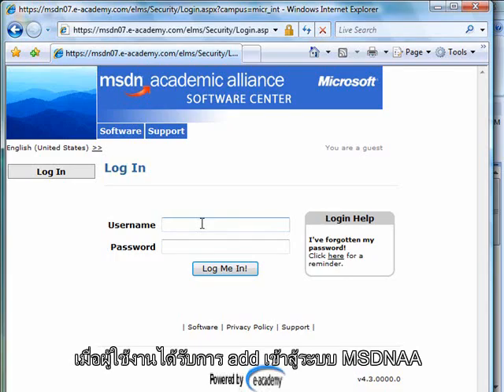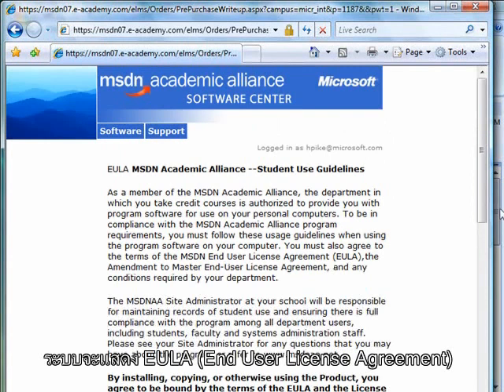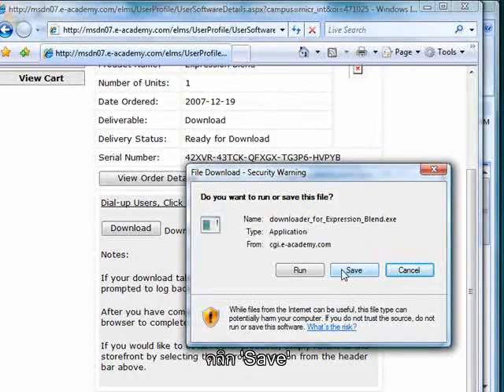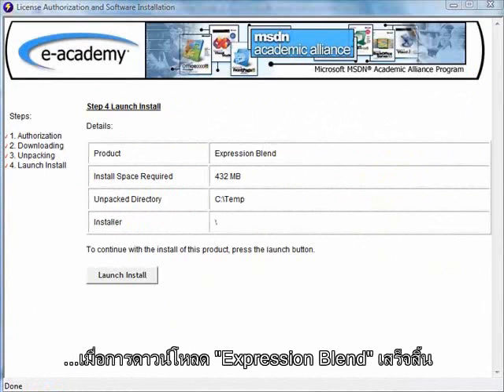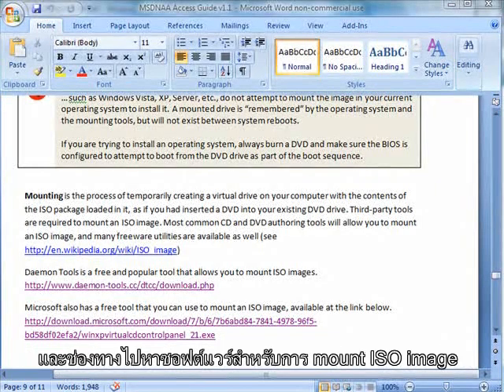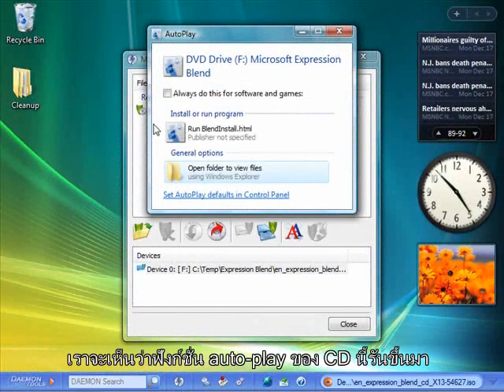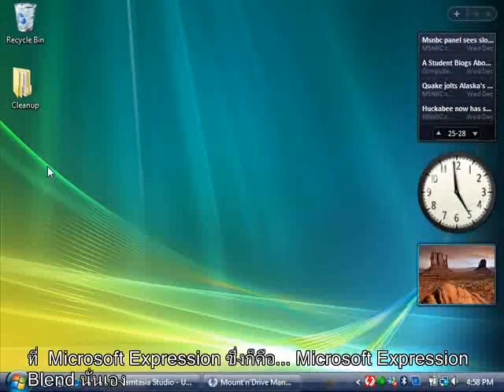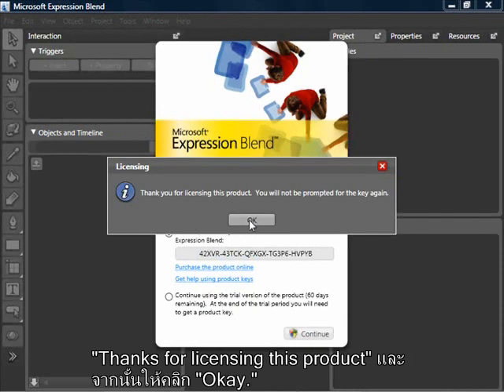MSDNAA Access Software (TH-SUB)